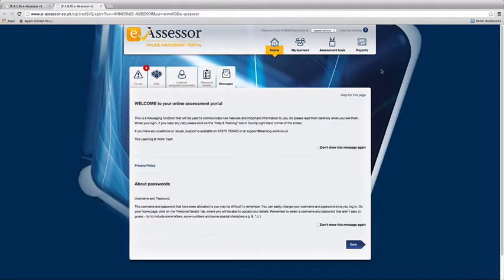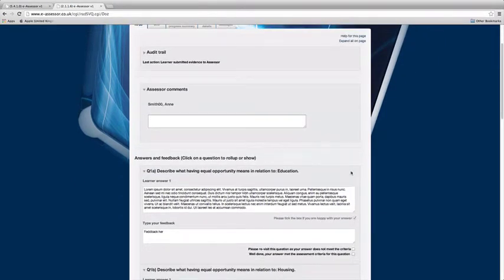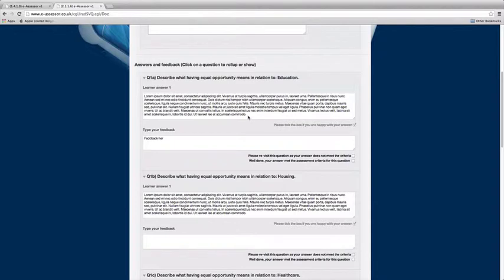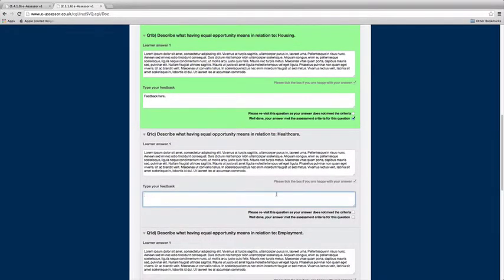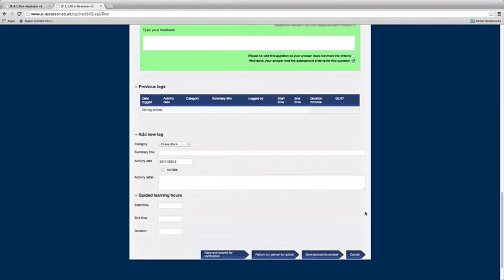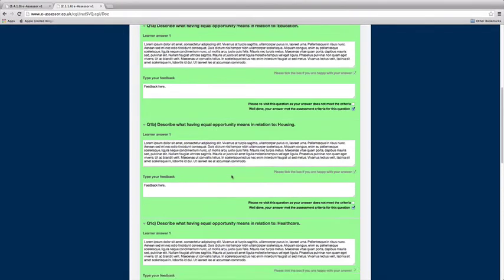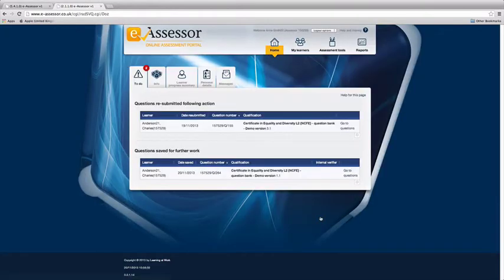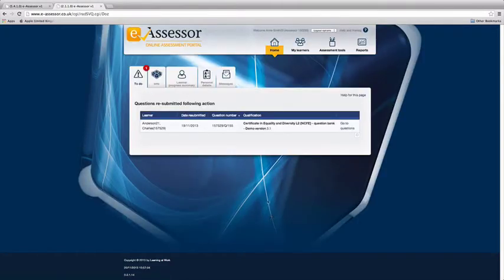marking learner questions